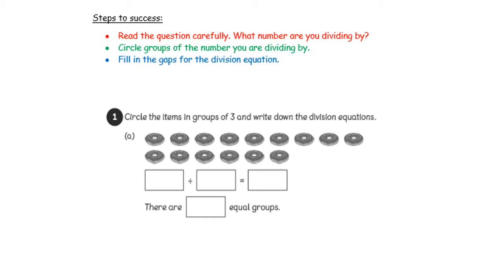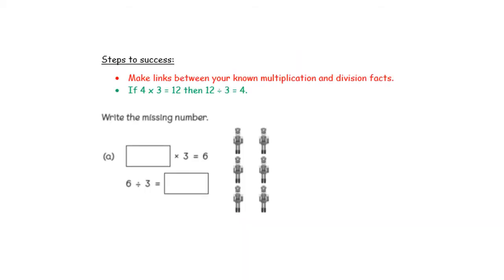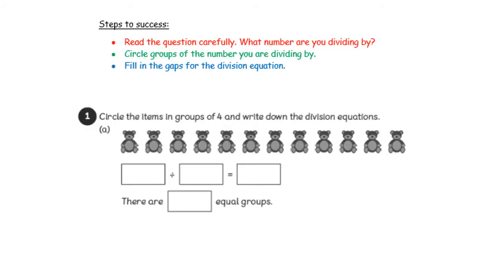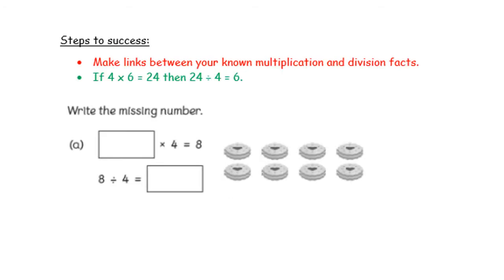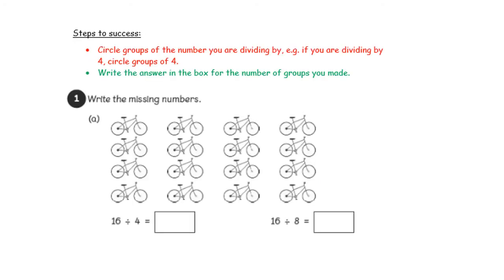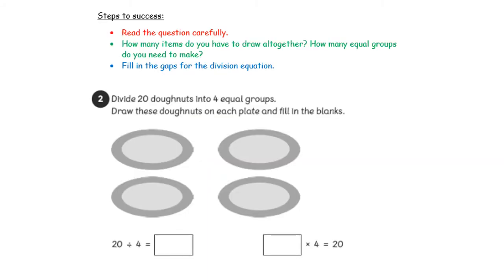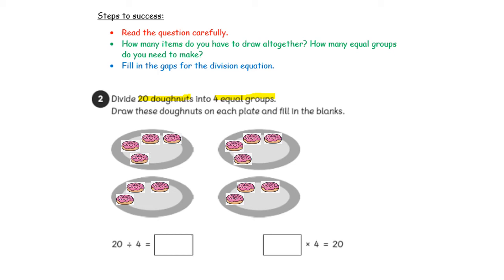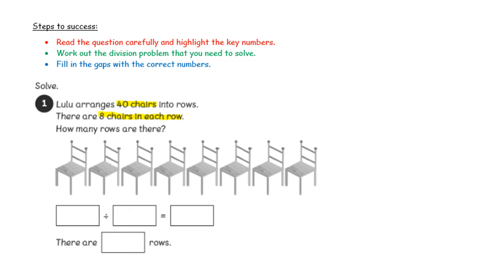Y4 Purple Maths Week 9